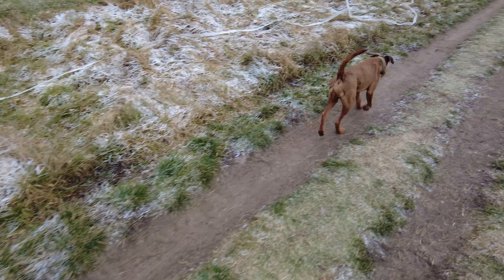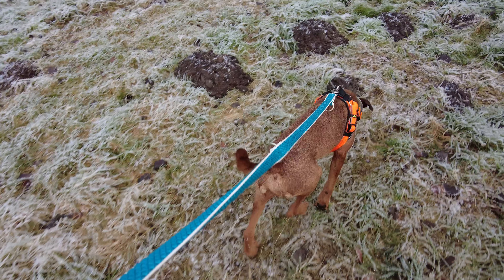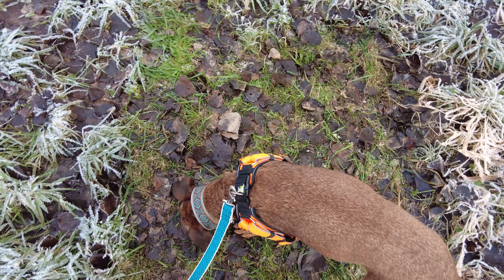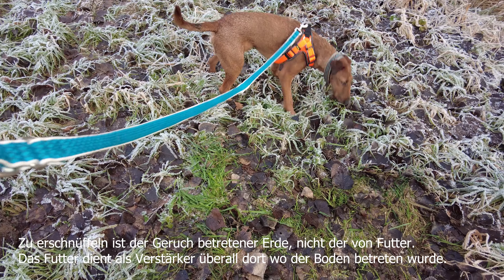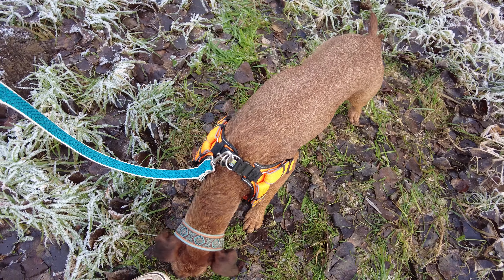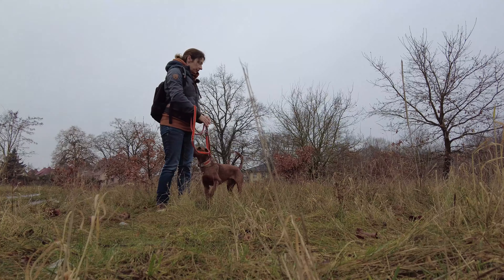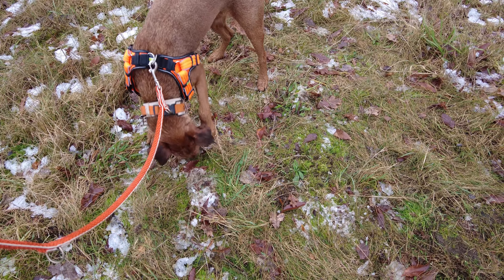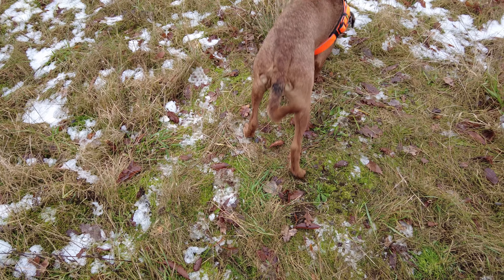Fährtenarbeit Teil 1 - das erste Suchfeld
Ich möchte mit Conan in die Fährtenarbeit einsteigen. Wir beginnen mit einem kleinen Suchfeld voller Futter.